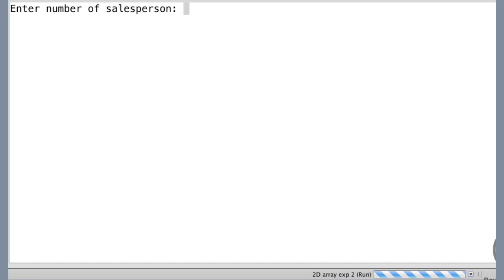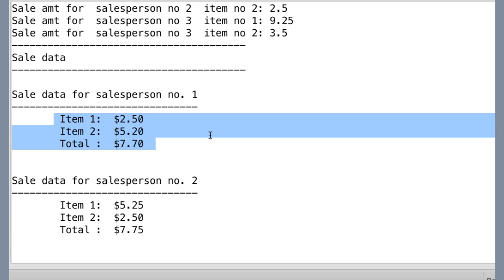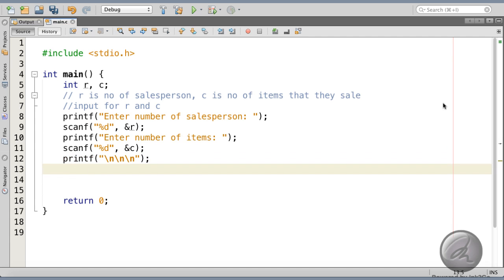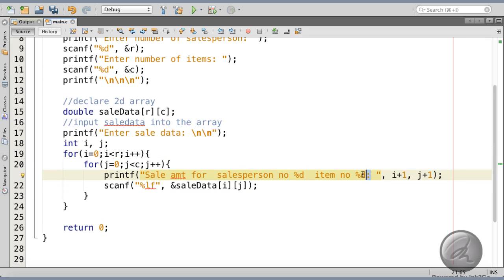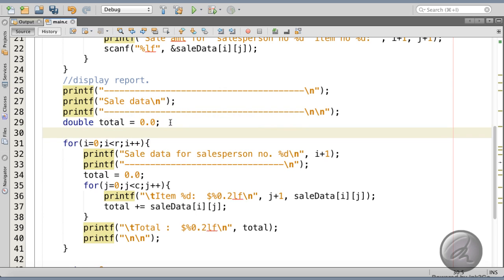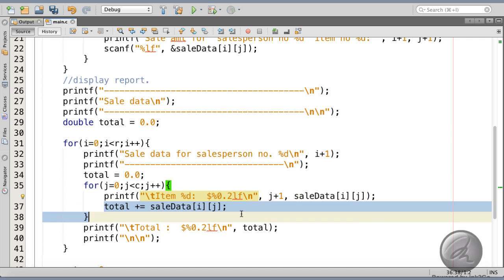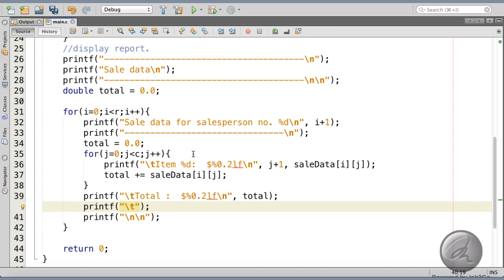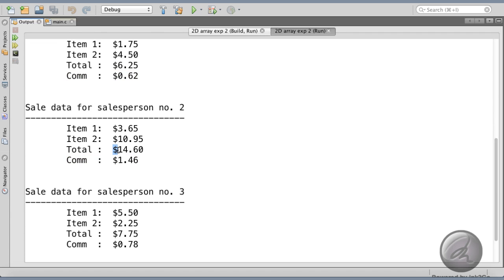2 D array programming example